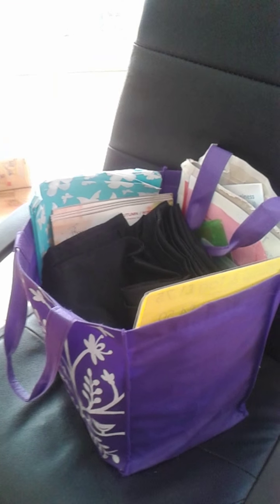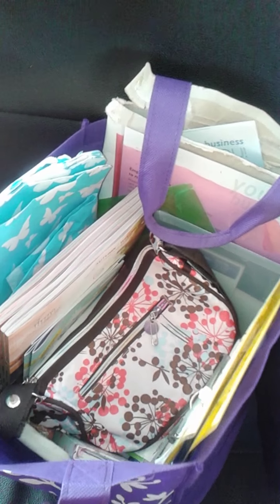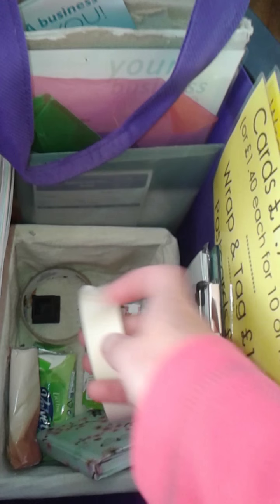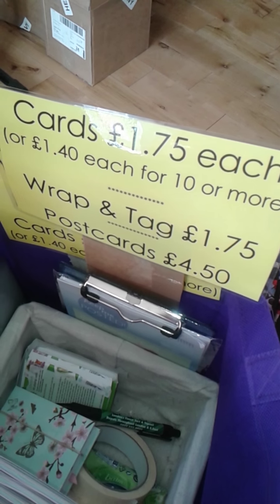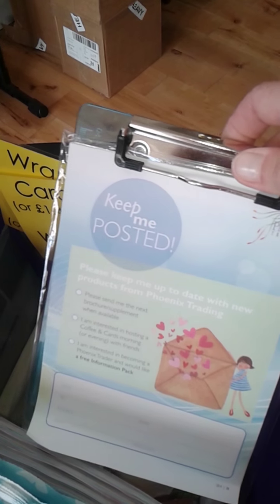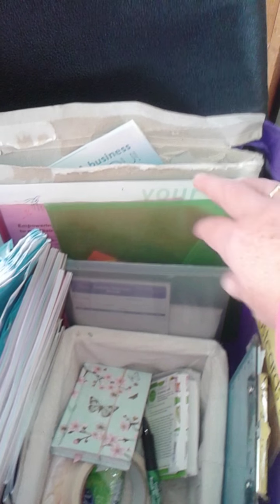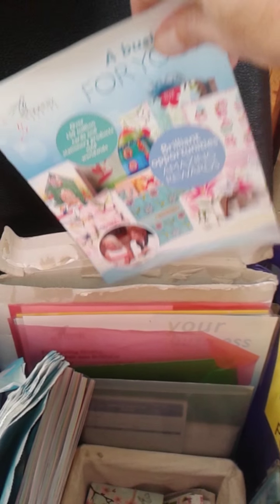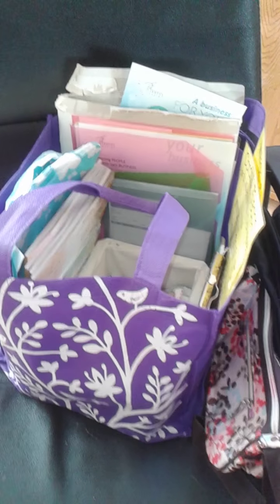What to take to work - my admin bag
Phoenix Fab Bag - admin bits and pieces to take to an event or coffee and cards. Don't forget to add your clipboard with your Bookings Planner!